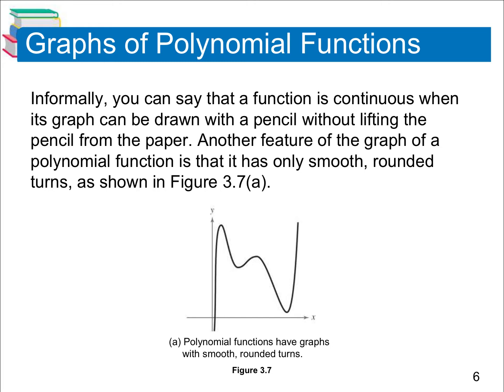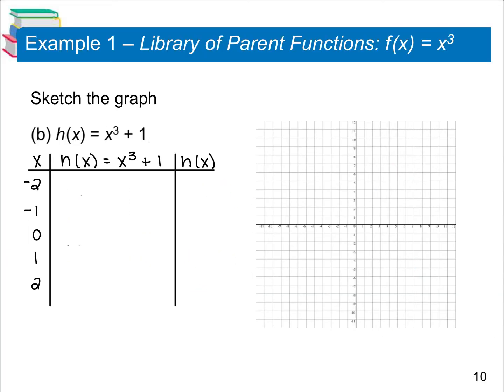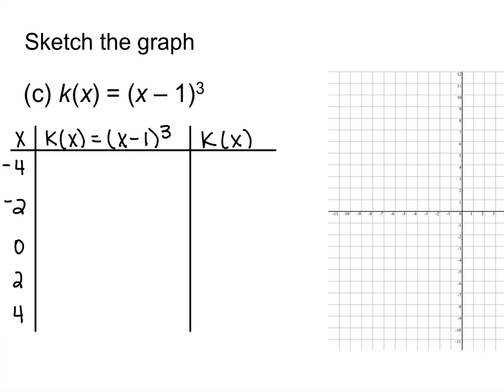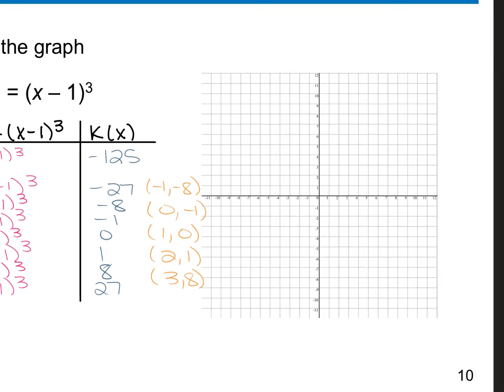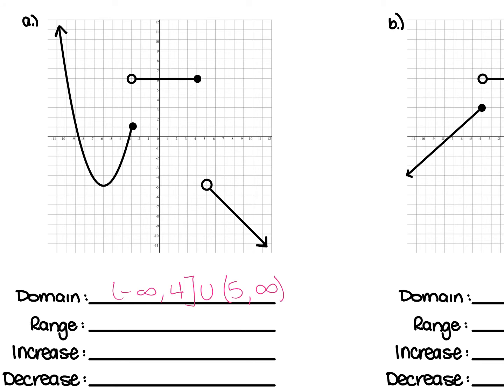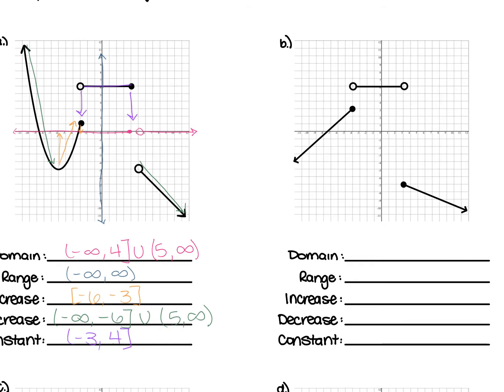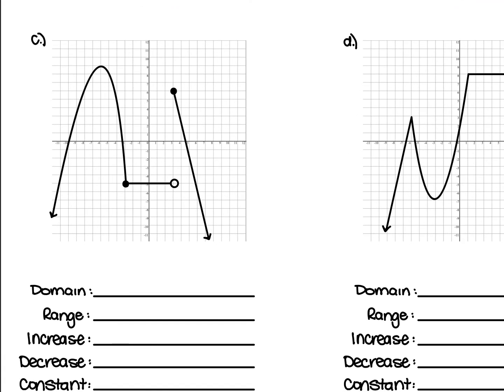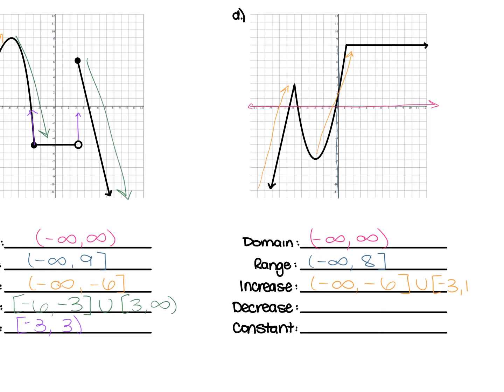3.2 Polynomial Functions of Higher Degree